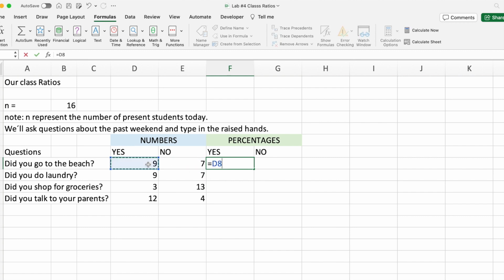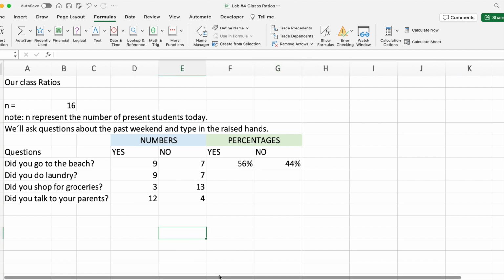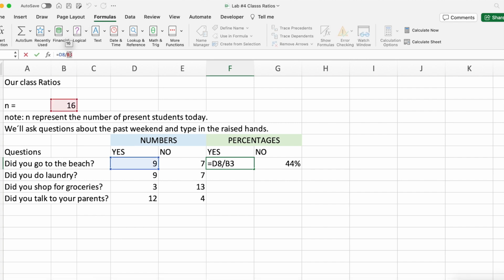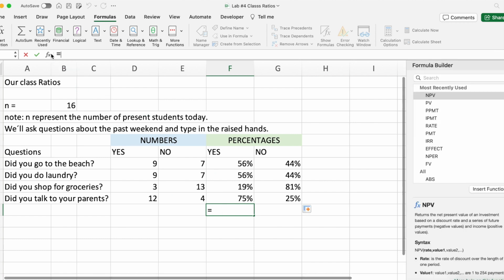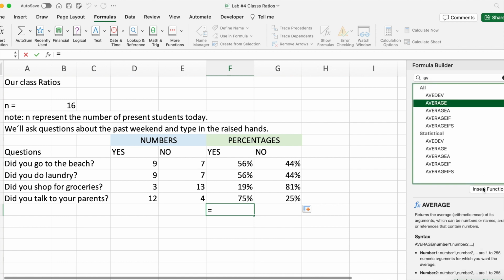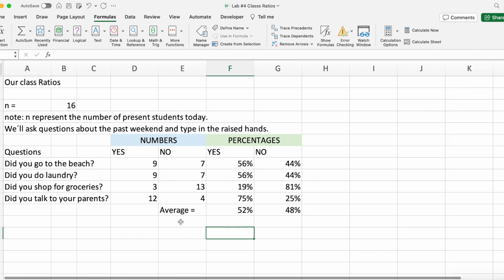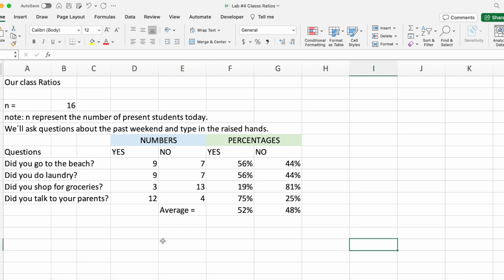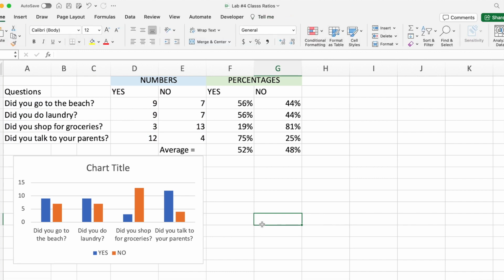C - FINAL - MolAma